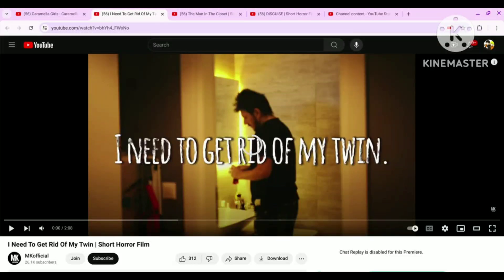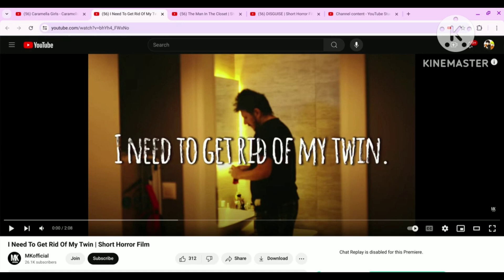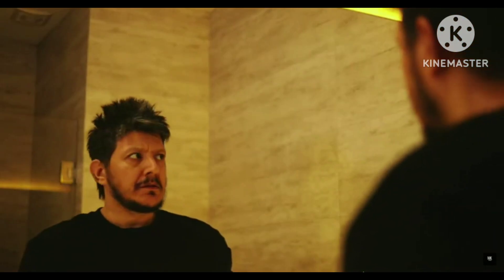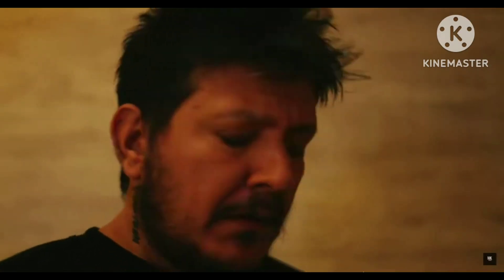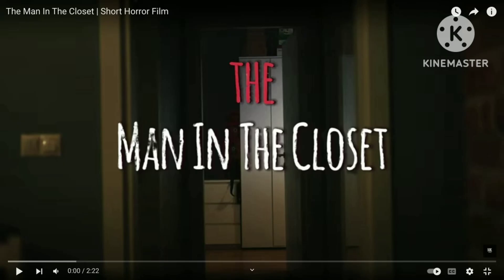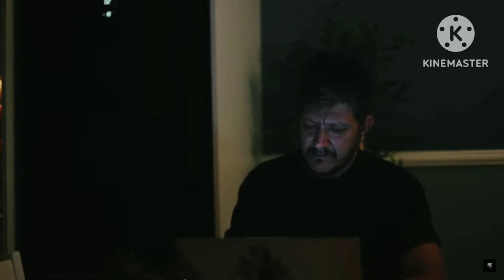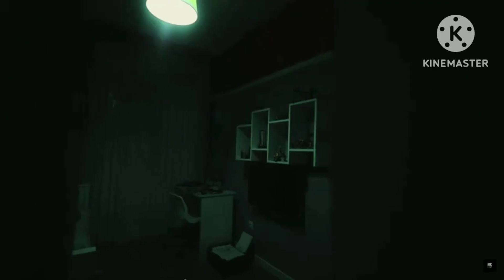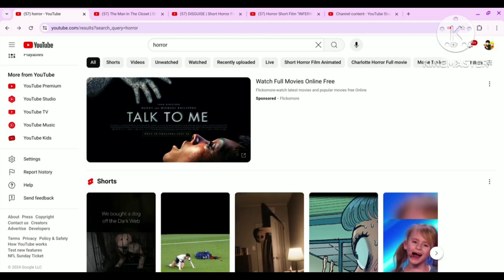these short horror films weren't very scary